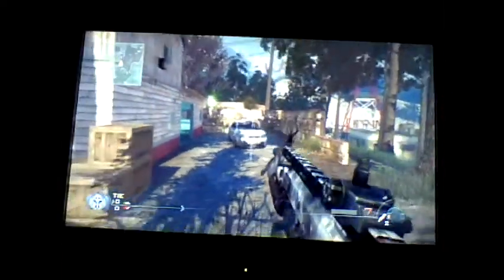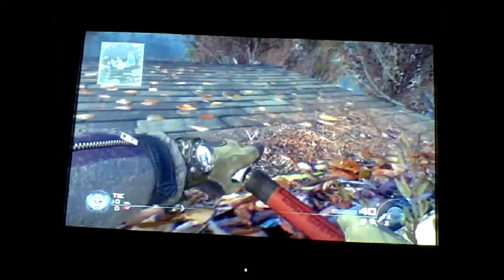MW2 Flanking Tutorial Estate Part 2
The more common areas of estate